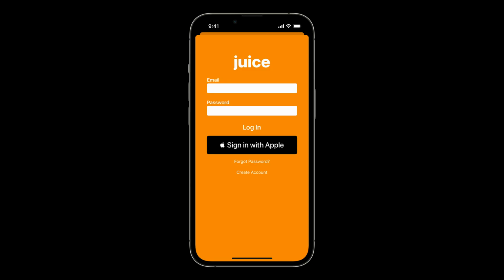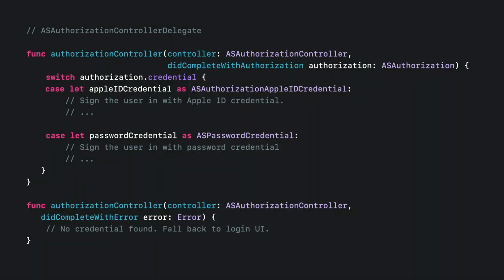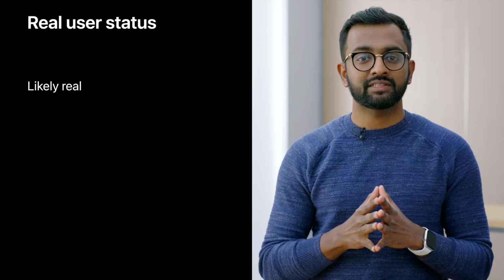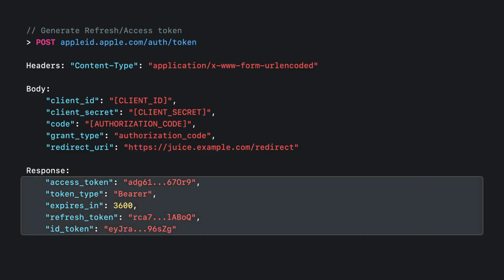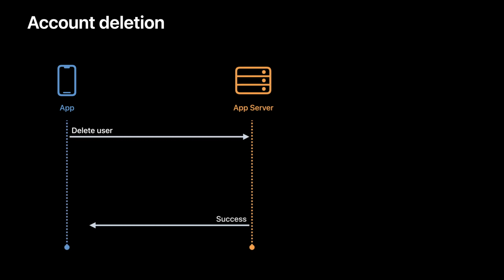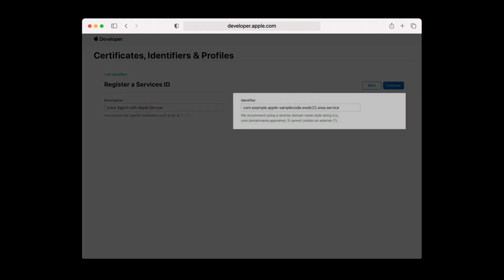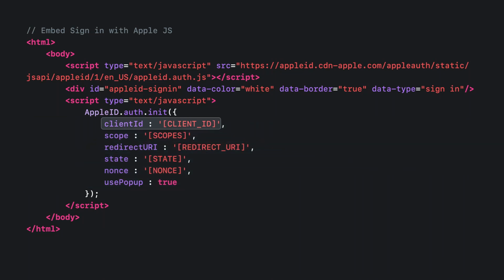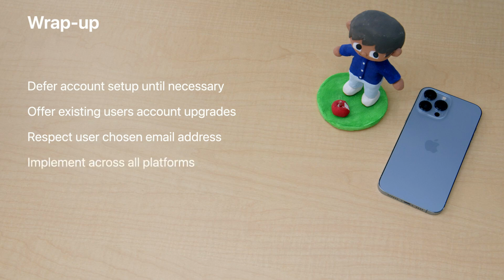WWDC22: Enhance your Sign in with Apple experience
Learn how you can provide safe and fast authentication in your app using Sign in with Apple. We’ll show you how you can upgrade password-based accounts into secure, single-tap login credentials, and explore how you can seamlessly handle changes to user sessions in your app. We’ll also help you take advantage of Sign In with Apple across the web and on other platforms.

To get the most out of this session, we recommend having familiarity with Sign In with Apple and REST API. We’d also recommend having a basic understanding of JavaScript.